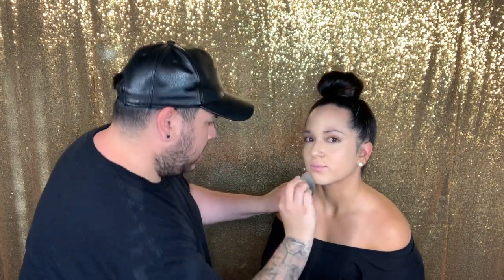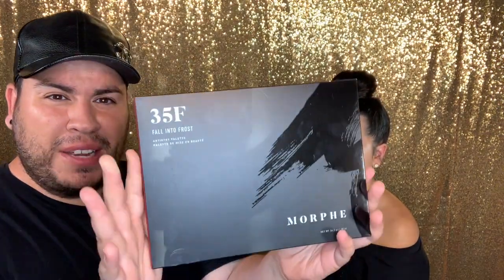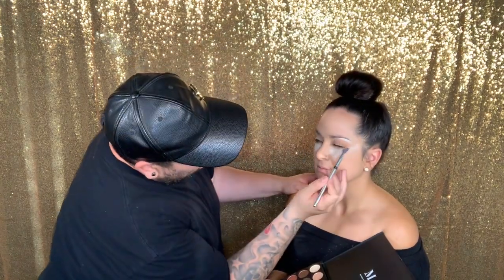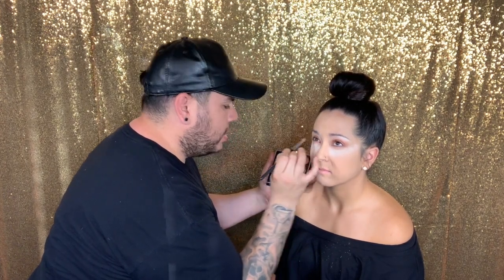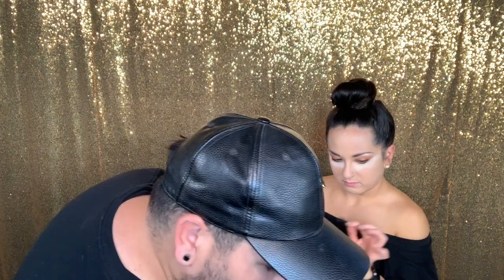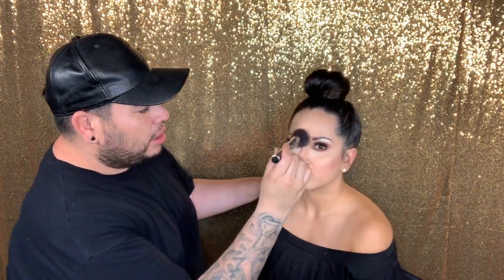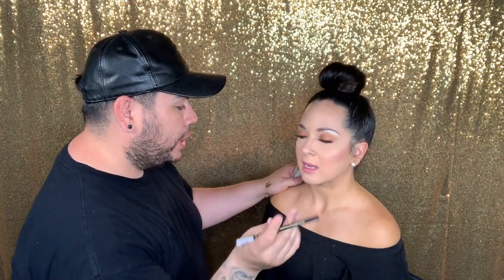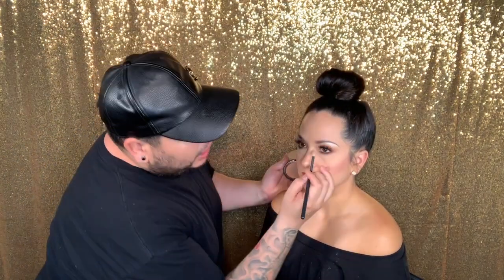NATURAL GLAM 101 HOW TO GET THAT PERFECT FACE